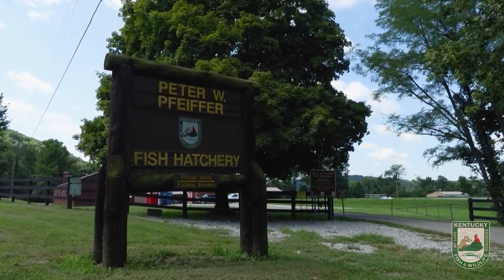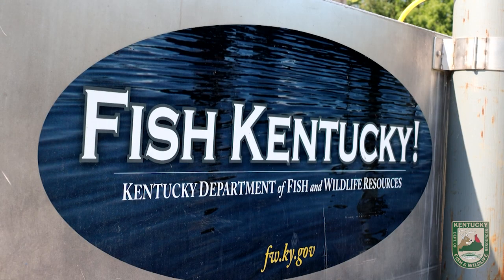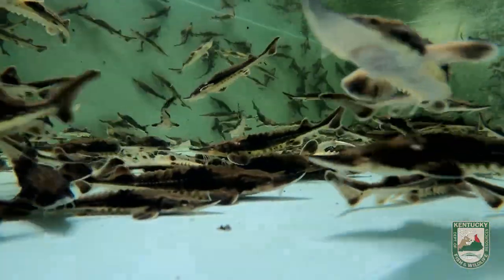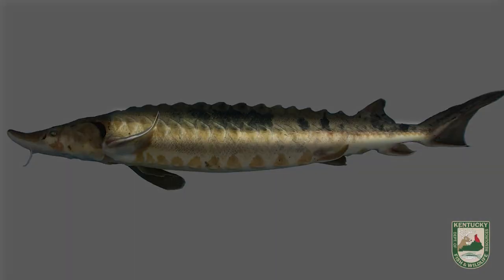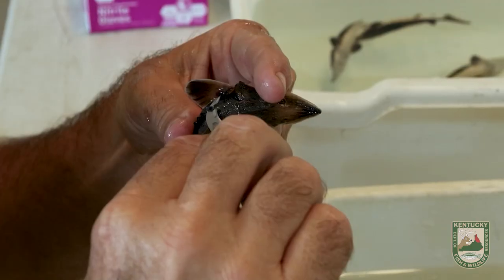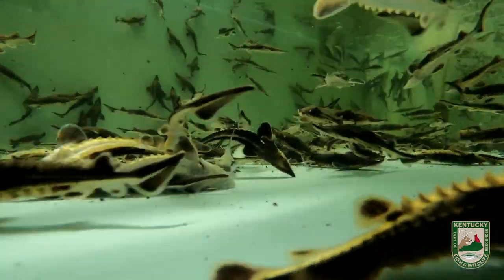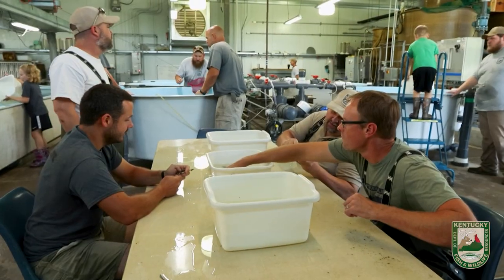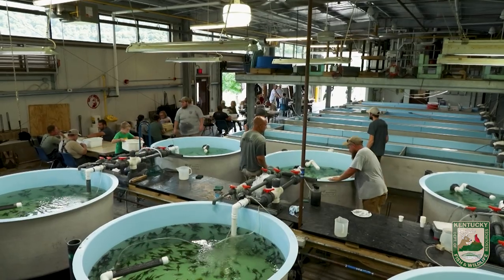Lake Sturgeon Clipping and Marking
Lake Sturgeon are one of the most unique fishes we have here in the state of Kentucky! Let's head to Peter W. Pfeiffer Fish Hatchery and tag along with fisheries biologists and see several ways they're managing this unique species.